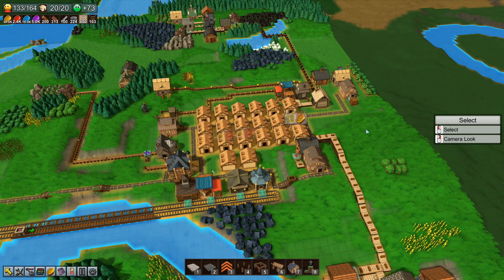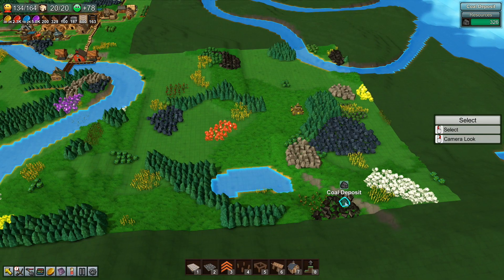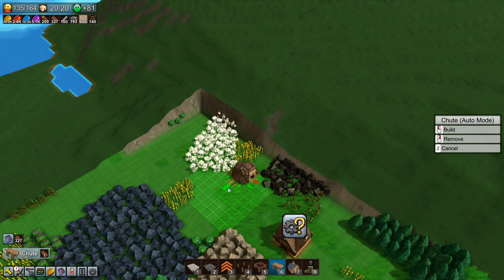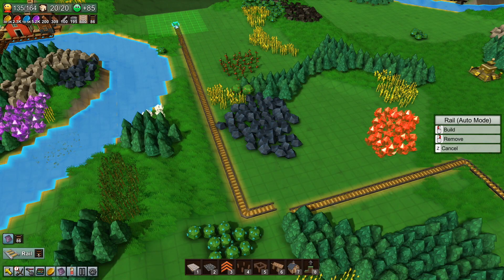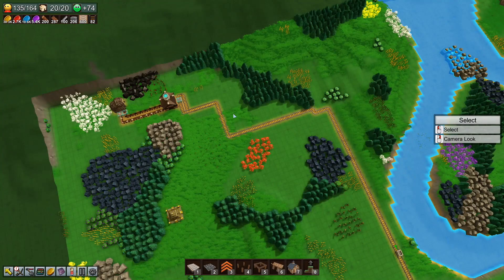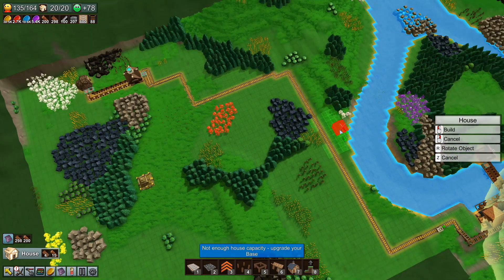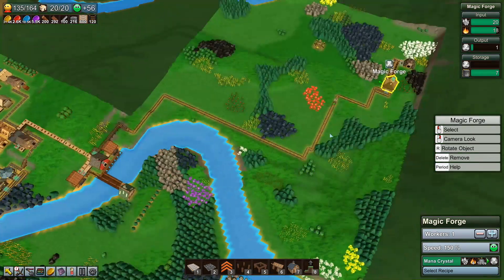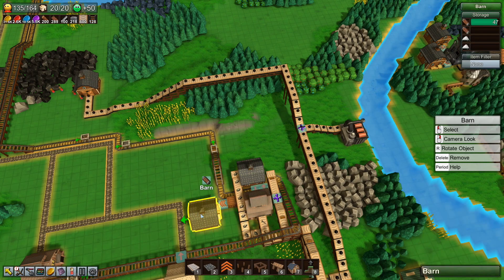A TOUCH OF MAGIC - Medieval Manufacturing - Factory Town #10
Despite some weird framerate stuff, let's begin delving into the game's magic mechanics by building a magic forge so we can continue research.